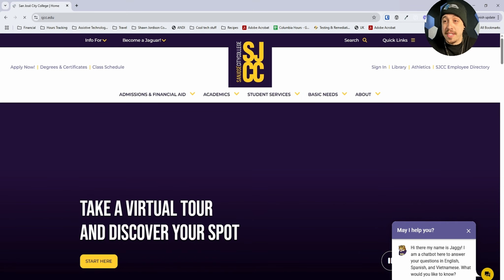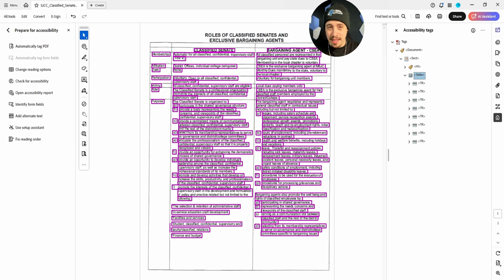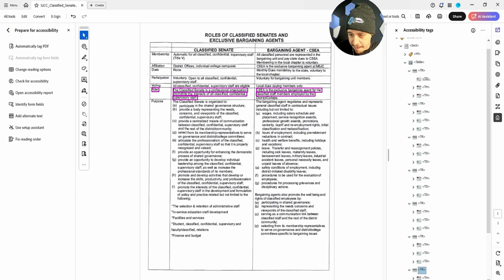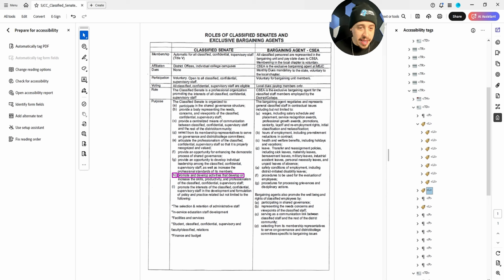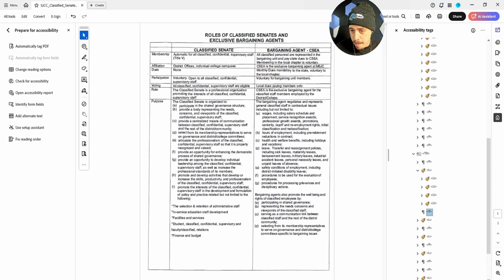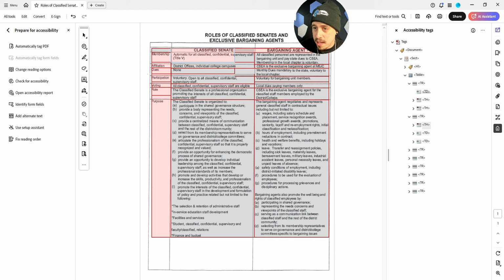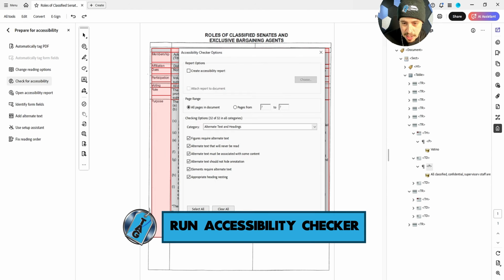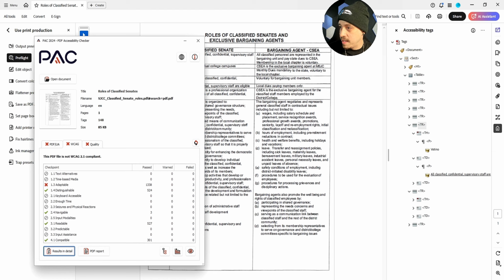How to Make PDFs Accessible | Episode 20 San Jose City College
This video series explores how to make PDFs accessible using samples from various college websites in the United States. This episode focuses on the Classified Senate Roles PDF from San Jose City College.

00:00 Introduction
01:04 Scan & OCR the file
01:24 Auto-tag the file/manually edit tags
02:06 Tag table elements
03:44 Tag list elements
07:01 Run Adobe's accessibility checker
07:44 Resolve regularity error
09:57 Add table summary
10:10 Launch PAC 2024 tool
10:44 Embed missing fonts
11:11 Resolve role mapping error